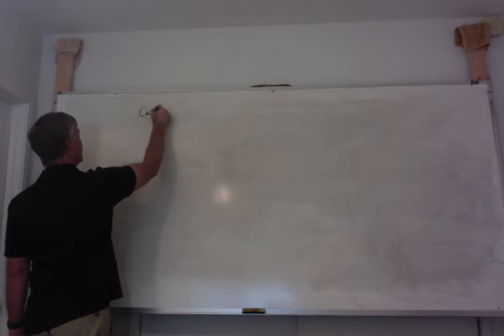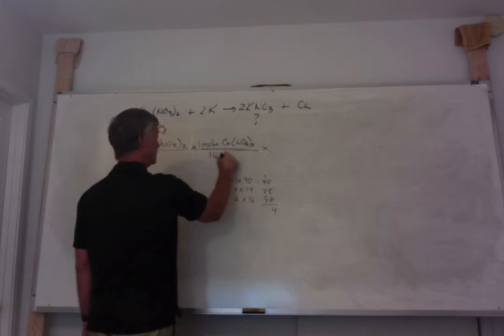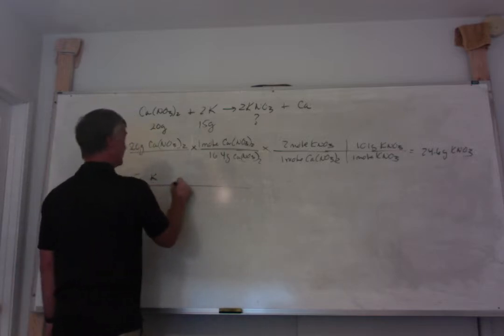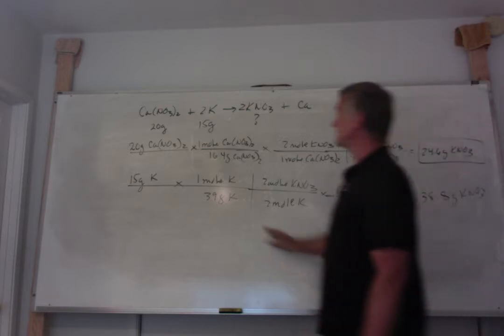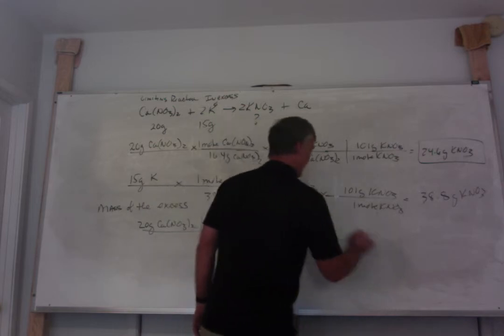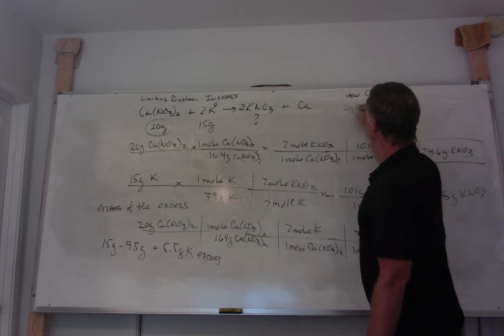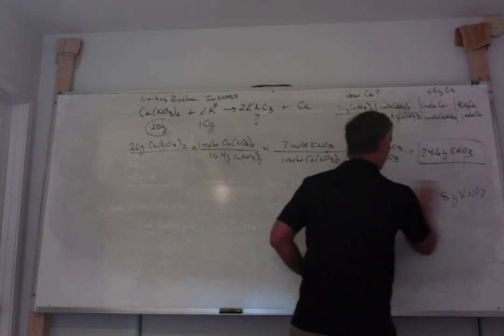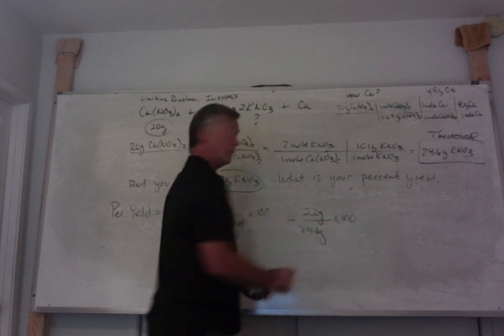Chem Final Review Part 1 Stoichiometry